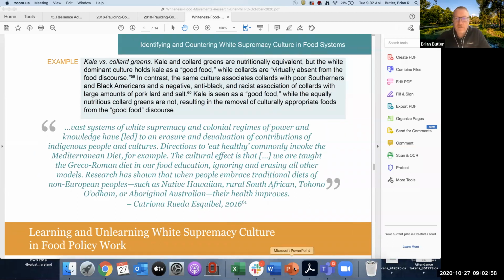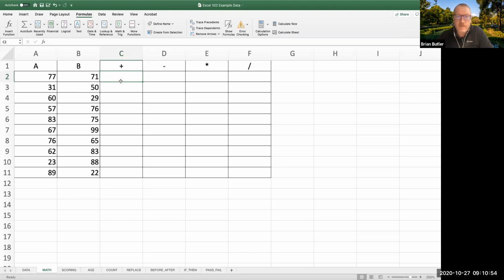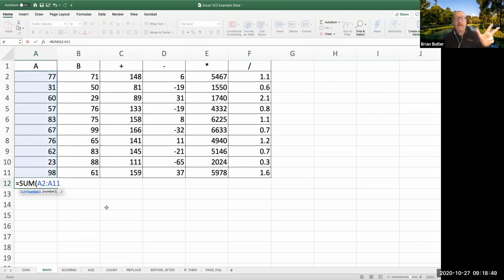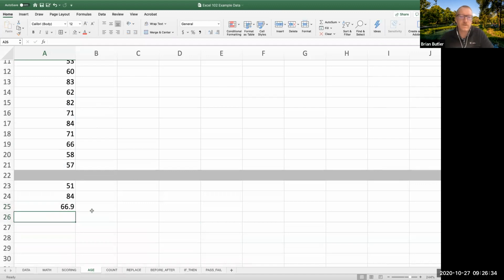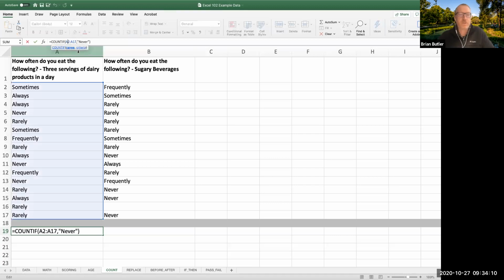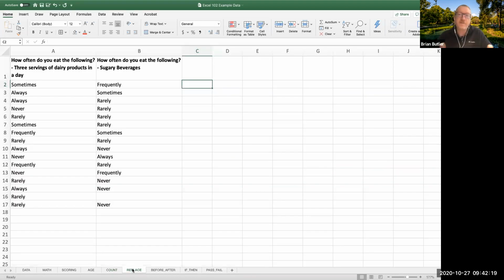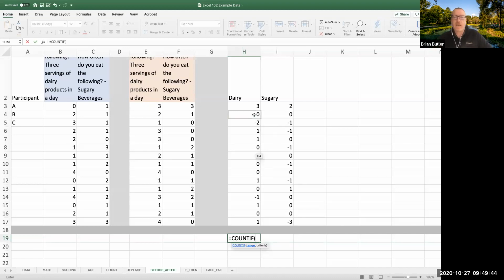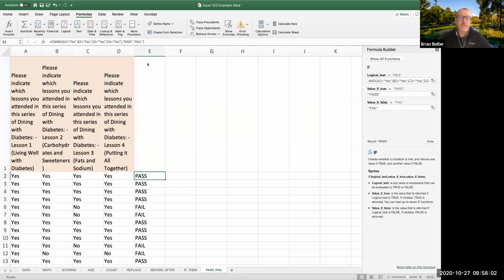Excel 102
In this session, you will be revisiting Excel. We’ll show you how to use Excel to summarize, analyze, and package your data into a sharable report.

Brian Butler – FCS Eval Program Director, OSU Extension Learning and Organizational Development